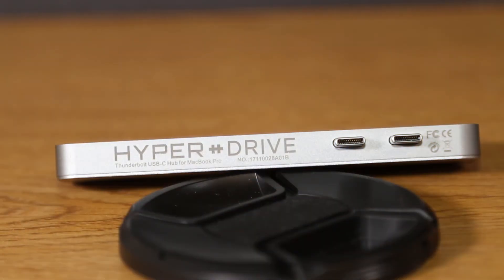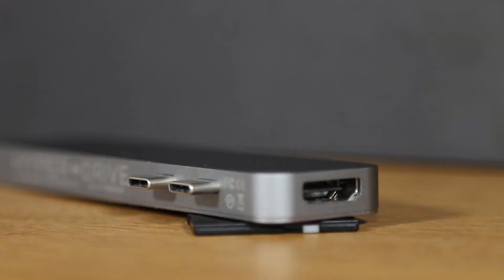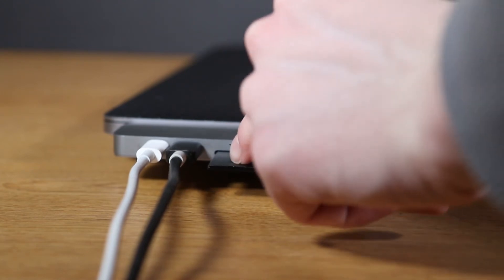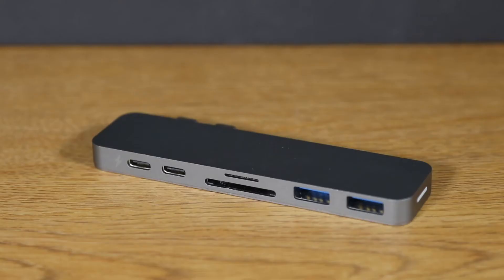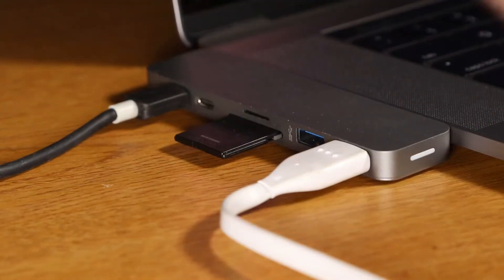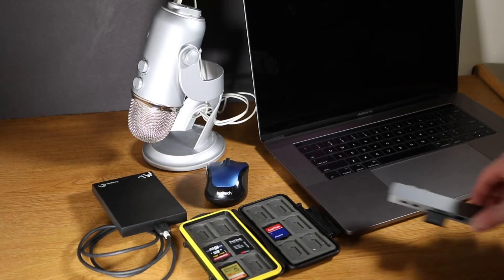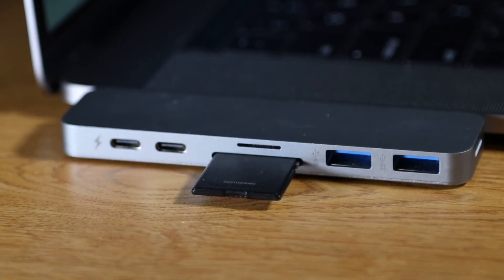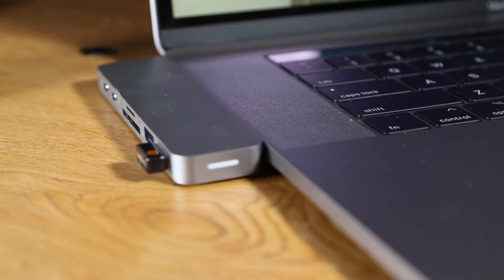Best USB-C Hub for the Macbook Pro - Hyper Drive Review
A complete way to get all of the ports you will need for the 15 inch Macbook Pro in one complete and streamline package.
My Gear:

Main Camera
Second Camera
Tripod 1
Tripod 2
Boom Mic
Shotgun Mic
Budget Shotgun Mic
Hard Drive